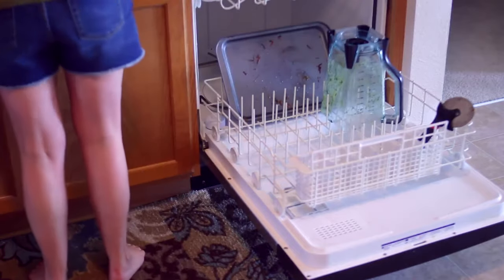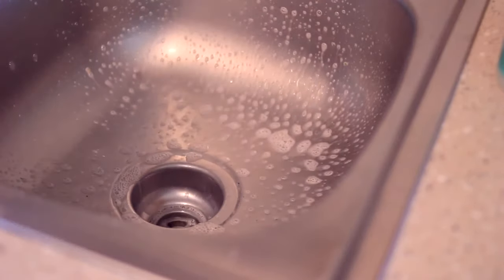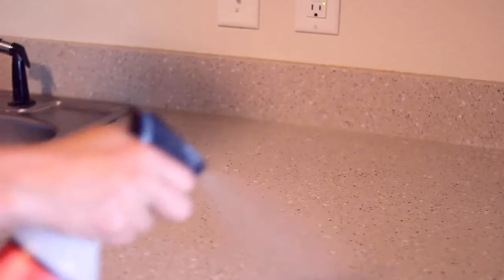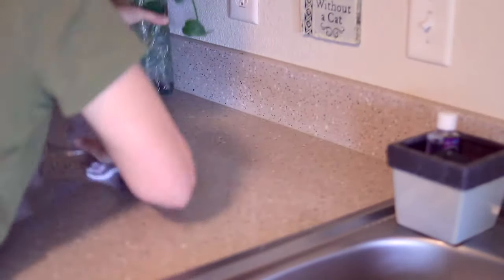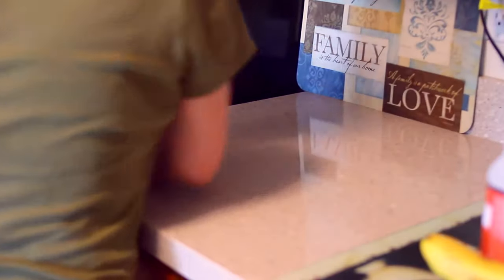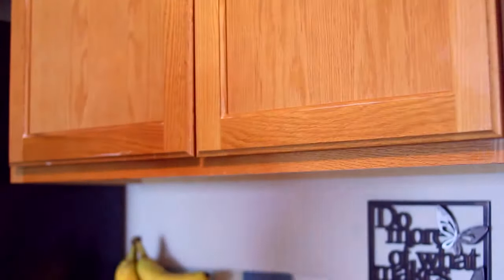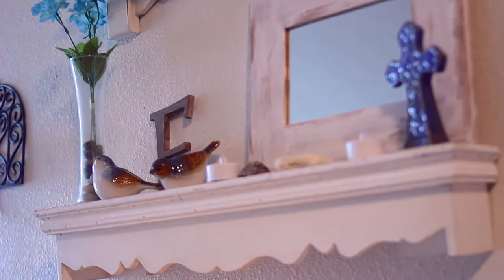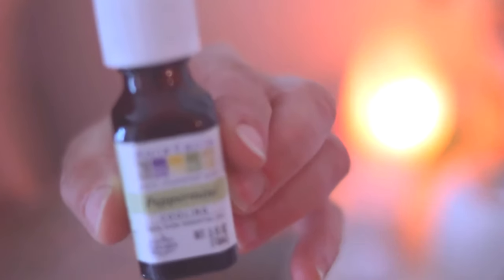MY CLEANING ROUTINE / WITH MRS MEYER`S 2018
Music used in this video.Song: Envici - Home (Original Instrumental)